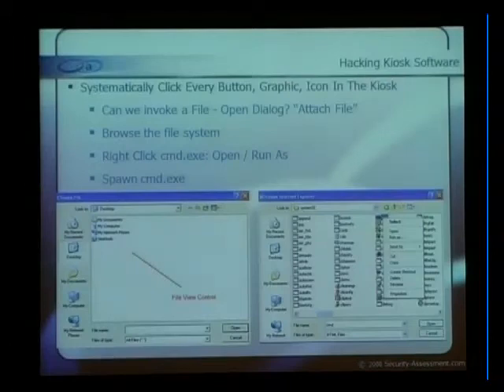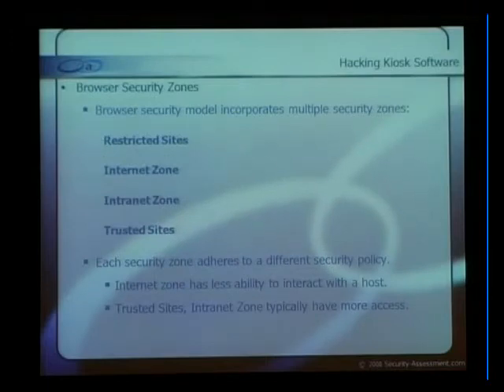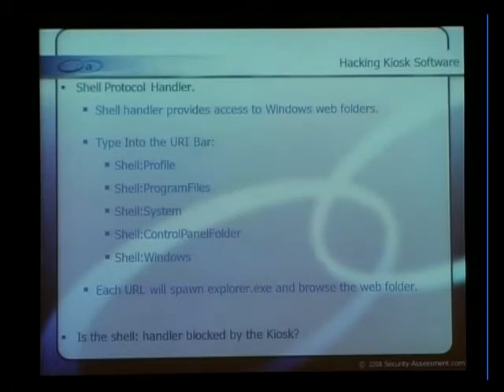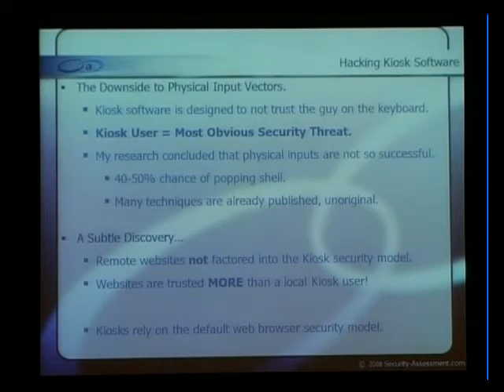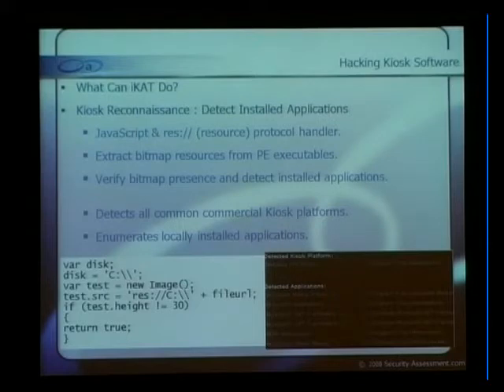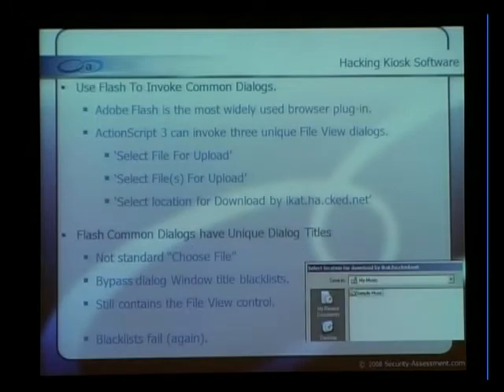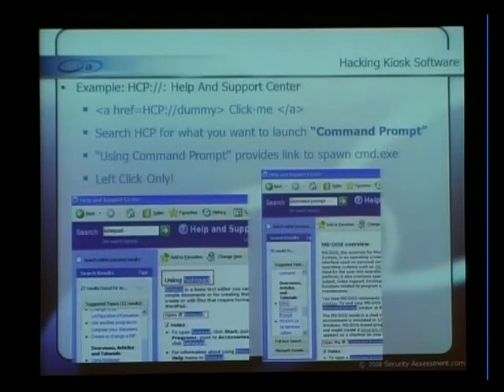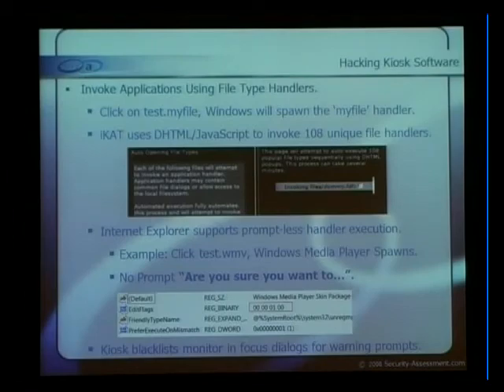Day1-Track2-Paul Craig - Hacking Internet Kiosks_001